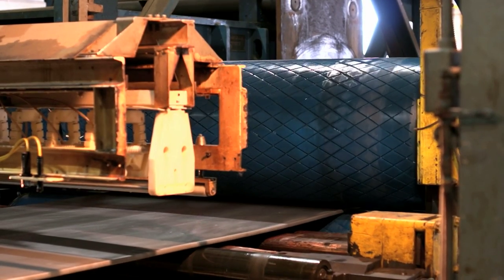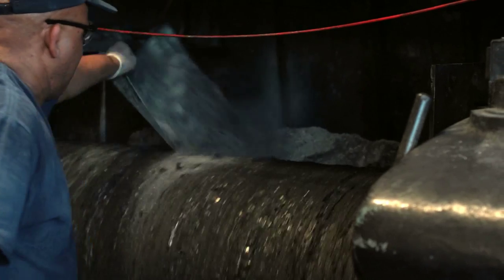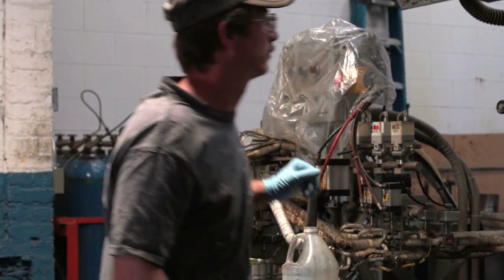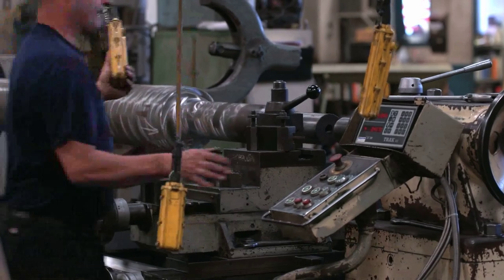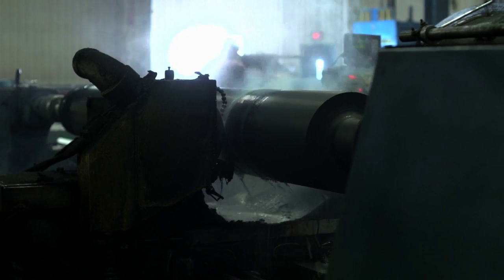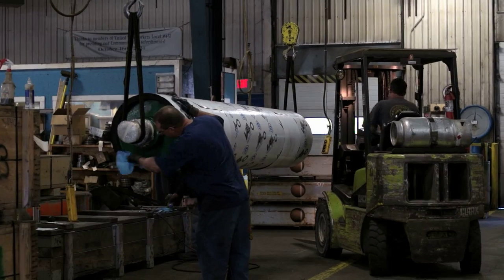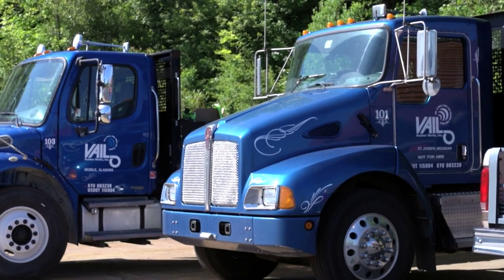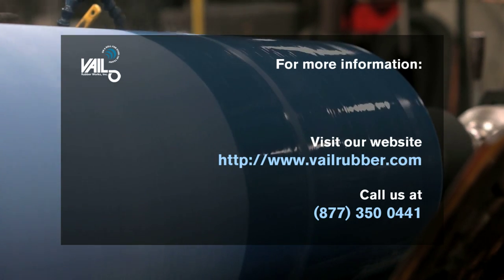Vail Rubber Works St Joseph Location Video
As part of a series of videos showcasing the capabilities of Vail Rubber Works, Inc., this video takes a look at the company's headquarters in beautiful St. Joseph, Michigan, discussing the services they provide from that location.

Filmed with the Sony NEX-FS100